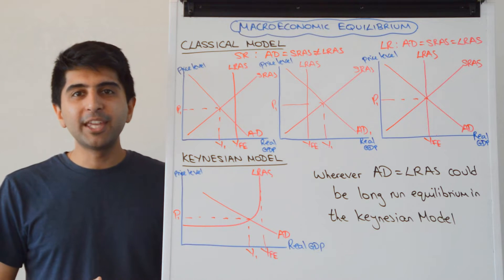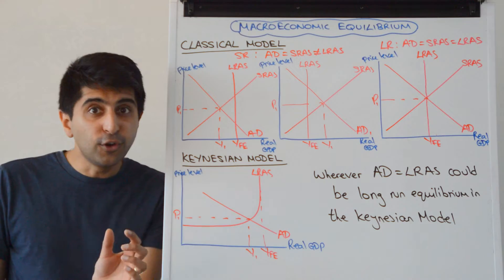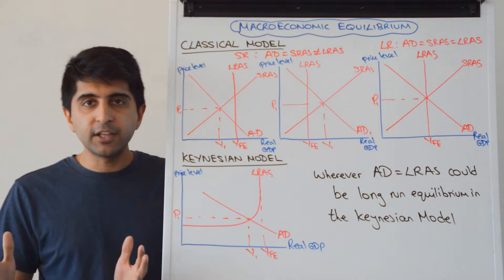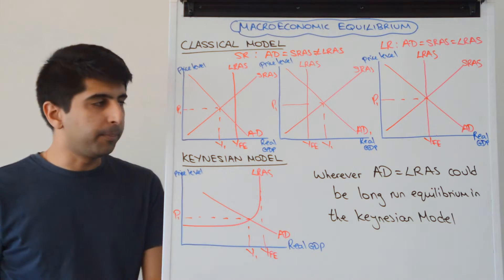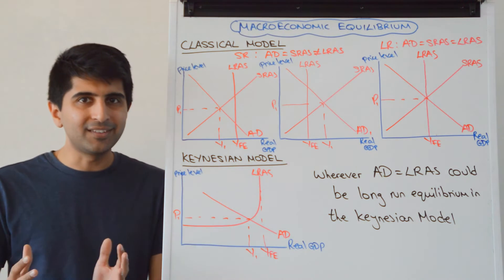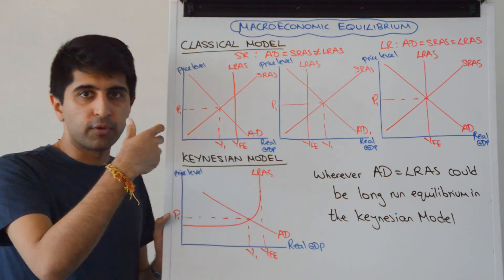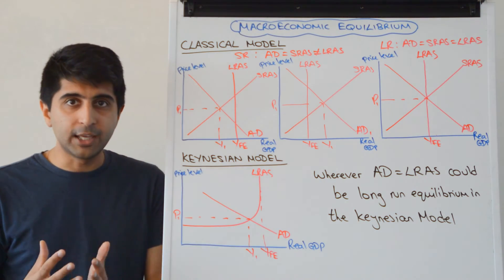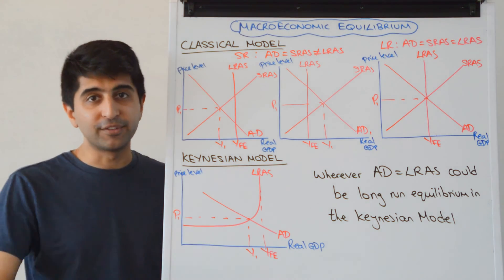Y1 11) Macroeconomic Equilibrium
Macroeconomic Equilibrium. Video covering Macroeconomic Equilibrium using both the Classical and Keynesian Models